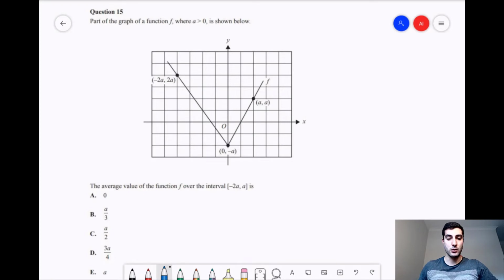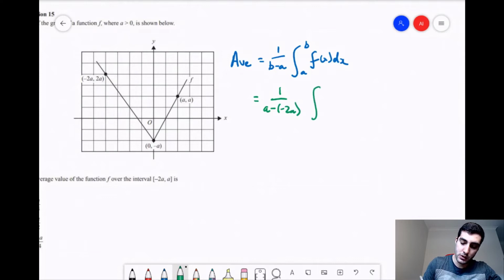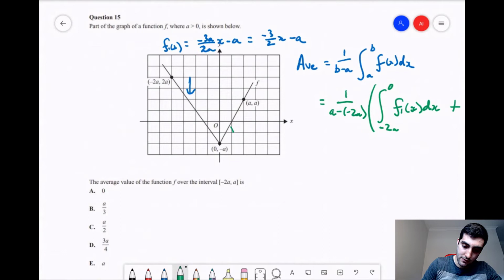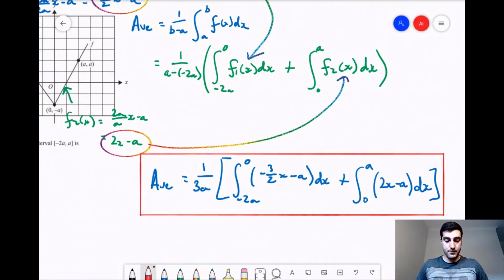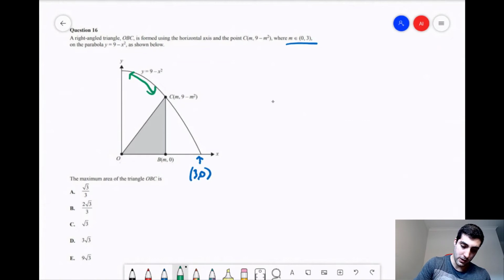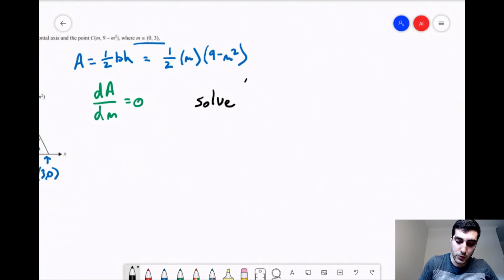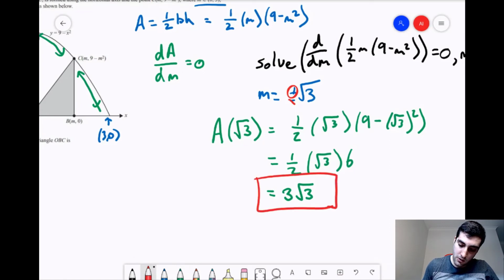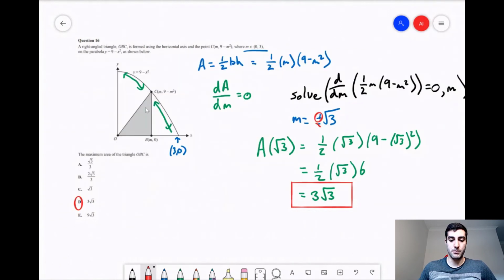2020 VCAA Maths Methods Exam 2 - Question 15 & Question 16 (MCQs)